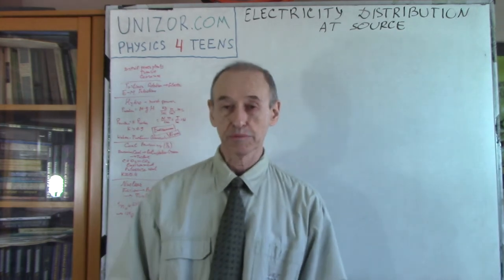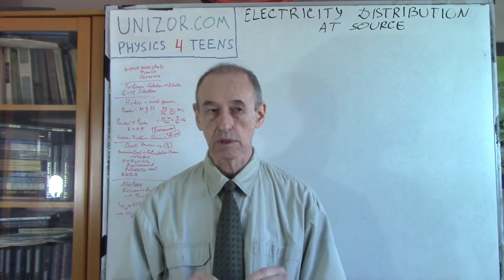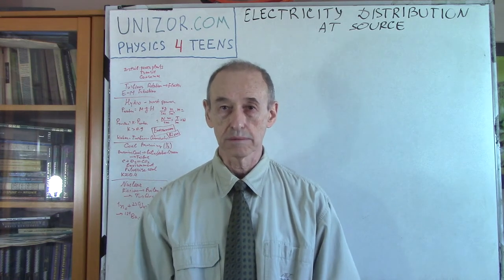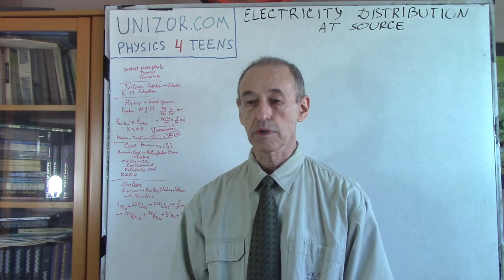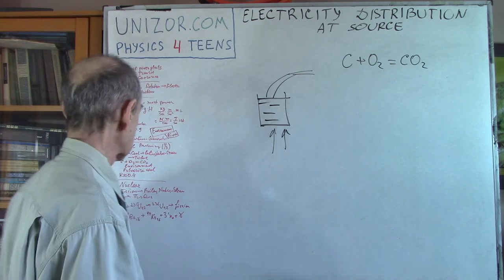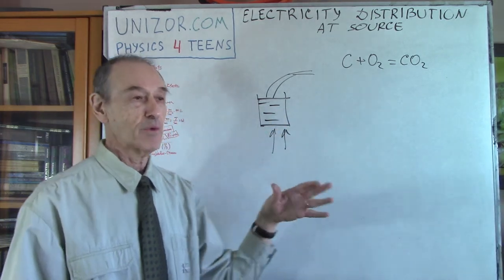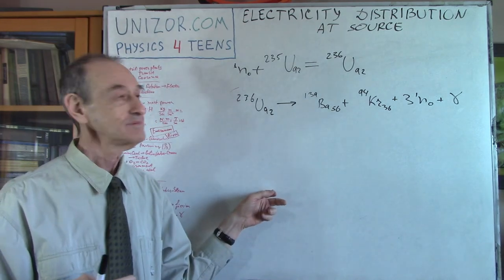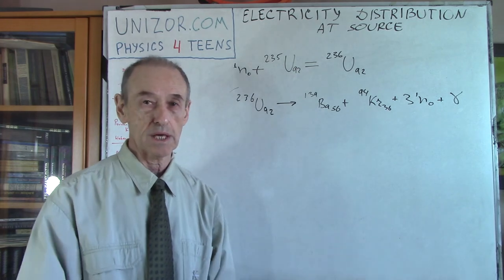Electricity at Power Plants: UNIZOR.COM - Physics4Teens - Electromagnetism - Distribution